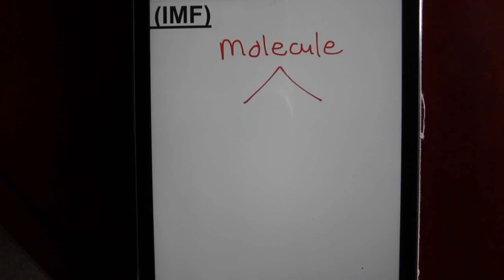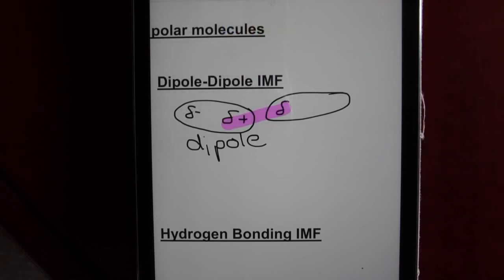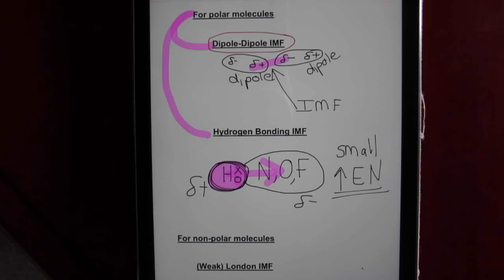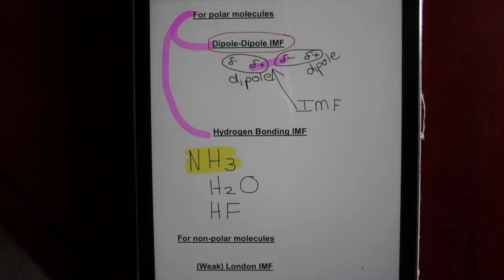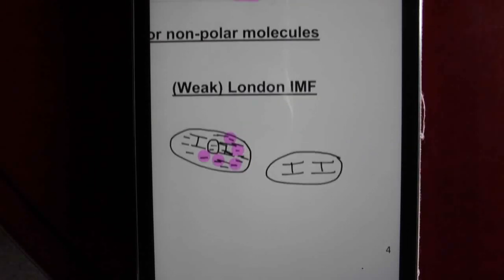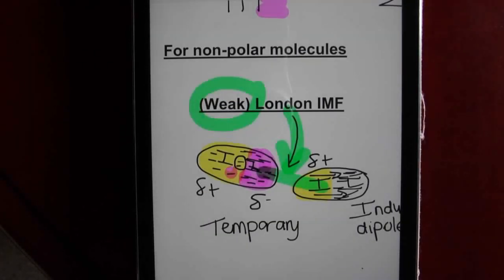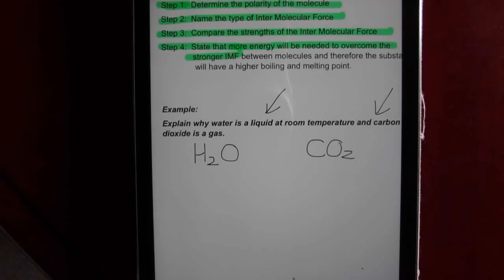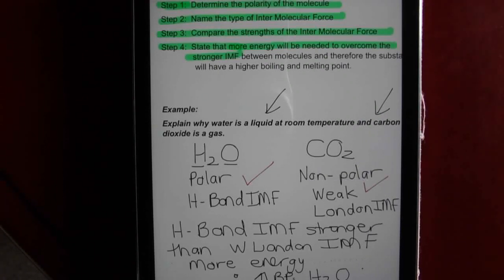INTER MOLECULAR FORCES (GR11 SCIENCES)